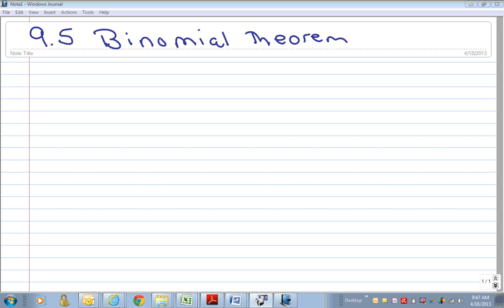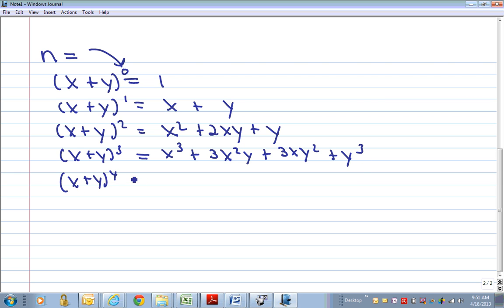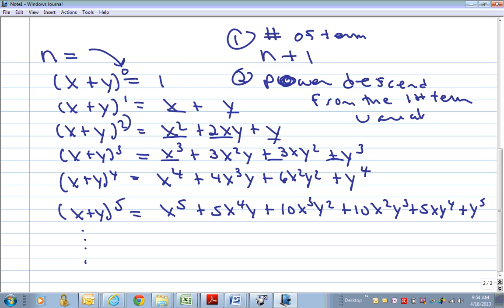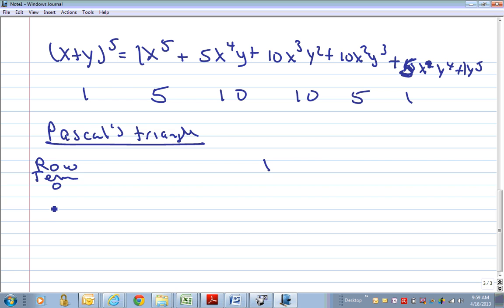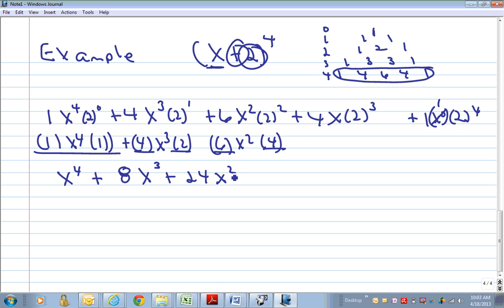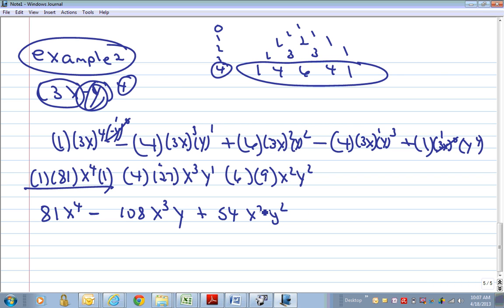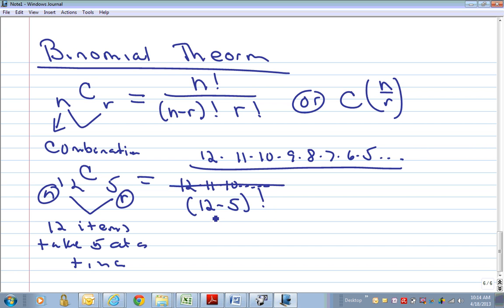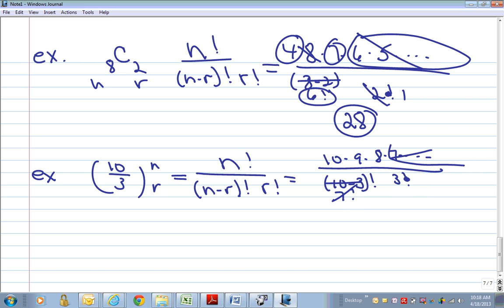9.5 Binomial Expassion/Theorem and Test info